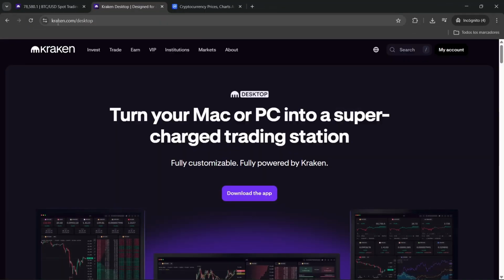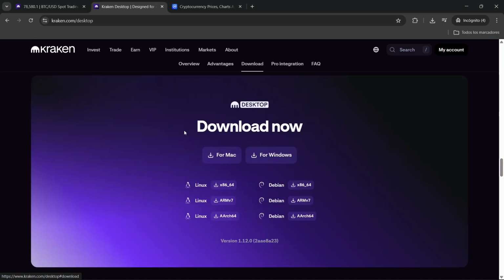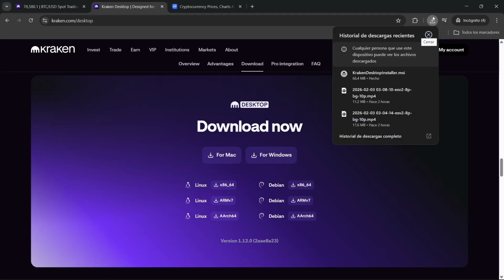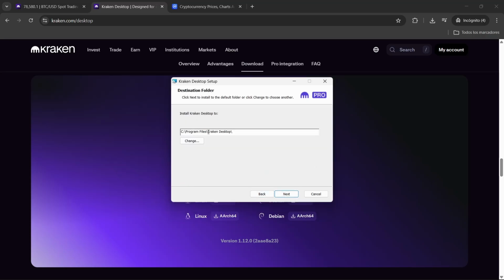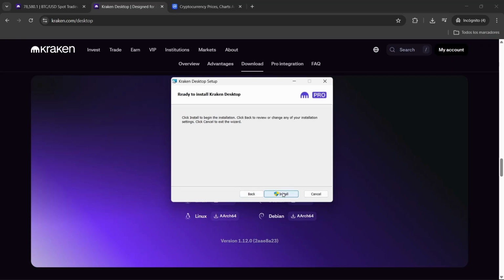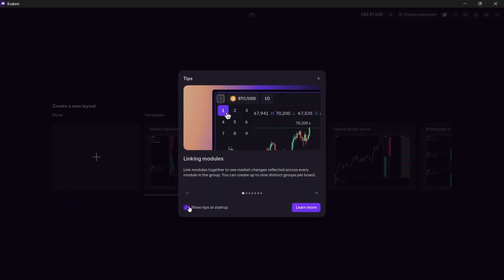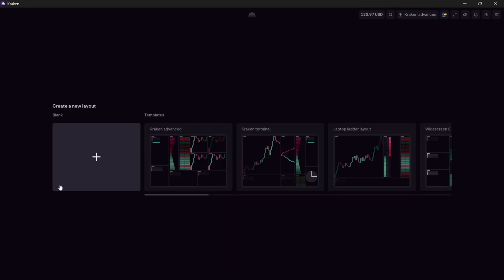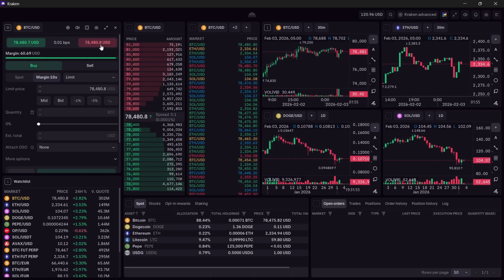How To Download & Install Kraken Desktop App (PC & Laptop) 2026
- In this video, you’ll learn how to download, install, and set up the official Kraken Desktop App on PC and laptop step by step. This guide covers where to download the real Kraken desktop application safely, how to install it on Windows or macOS, and how to log in securely using your Kraken account.

I also explain the main features of the Kraken Desktop App, differences between desktop and web versions, security tips, and common installation issues users face in 2026. Ideal if you want a faster, cleaner trading experience directly from your computer.